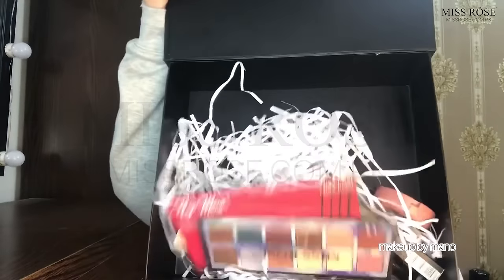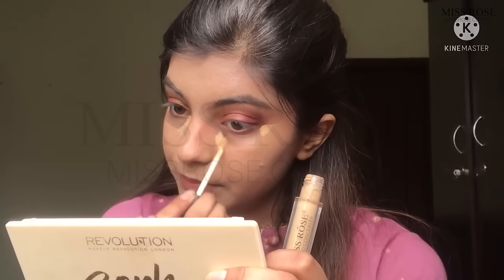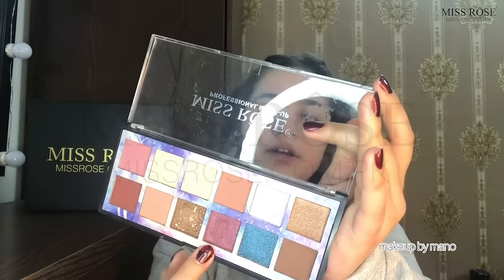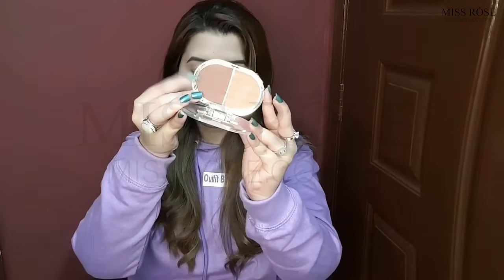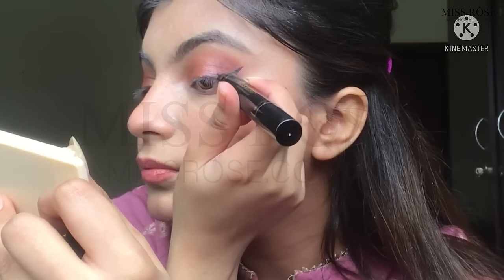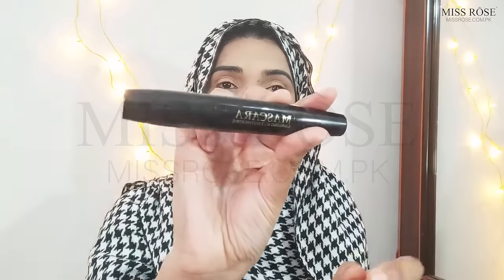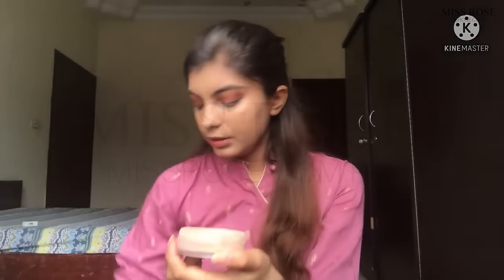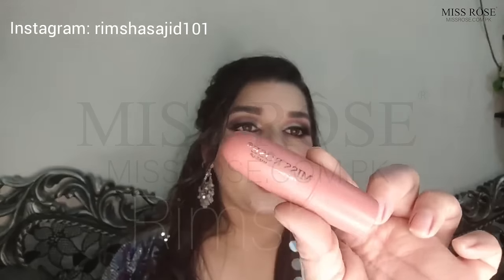Missrose.com.pk Makeup Review